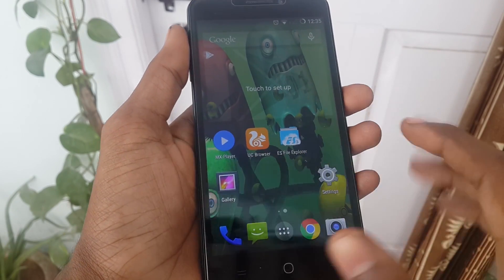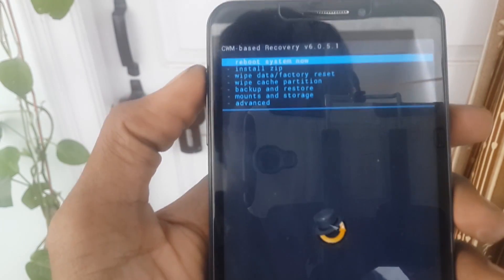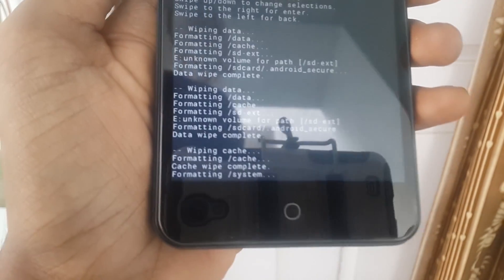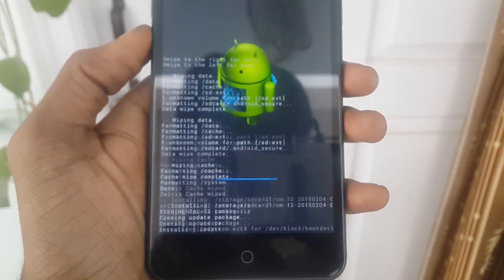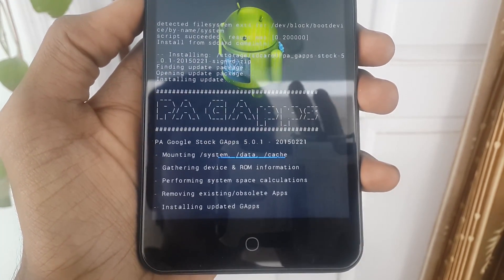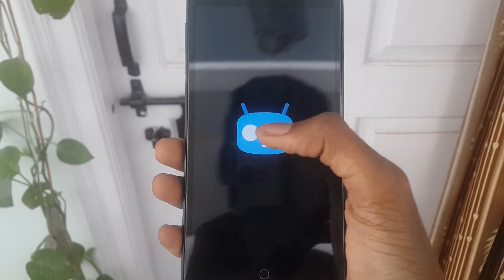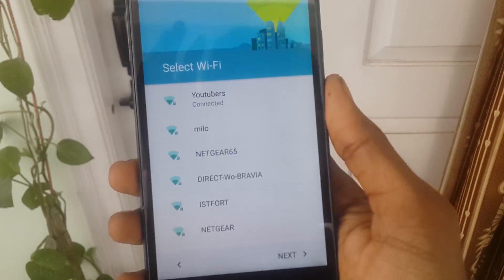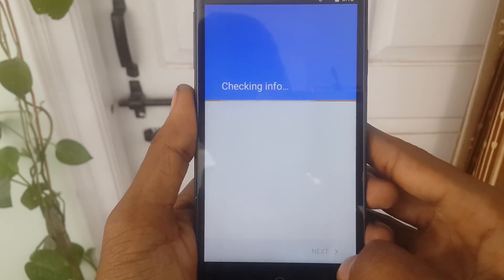YU Yureka | How to Install Unofficial Cyanogenmod (CM12) Lollipop